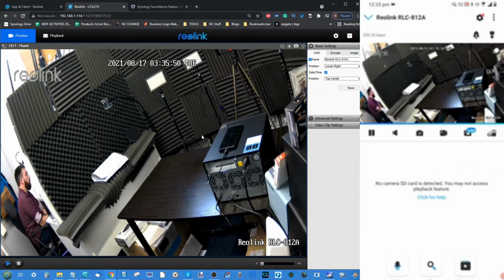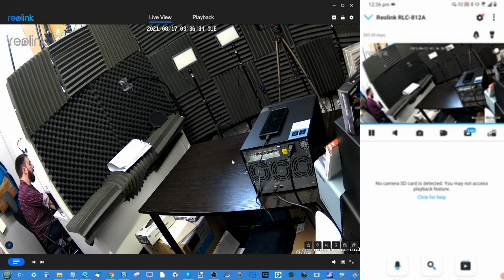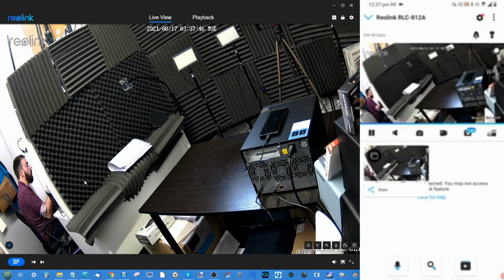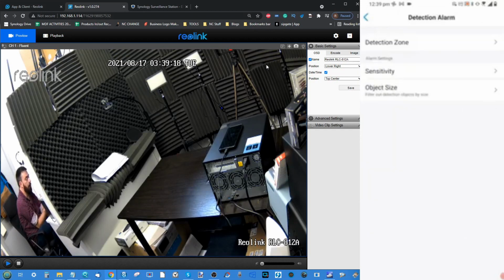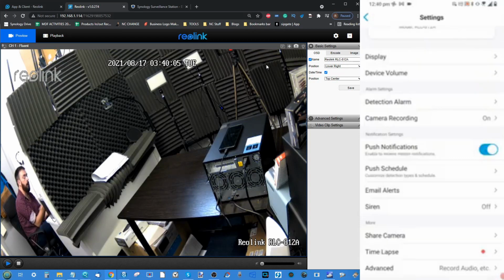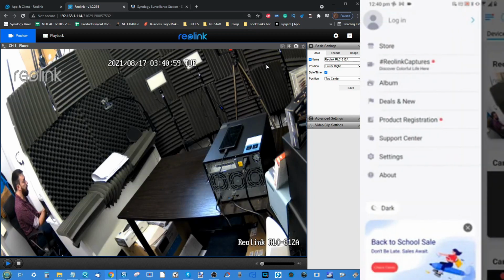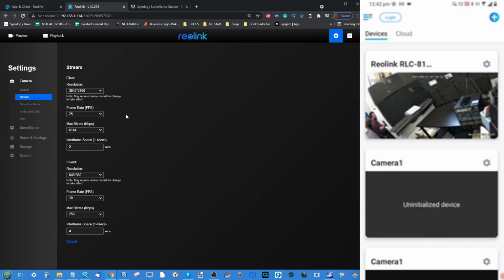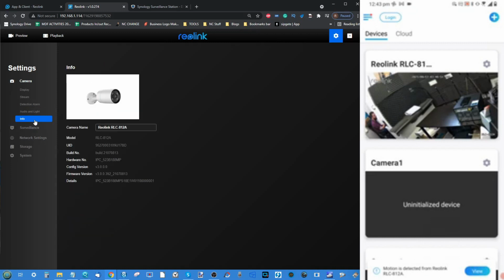Reolink RLC-812A Camera Review - Worth Keeping An Eye On?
One of the most popular reasons that people buy their first network-attached storage (NAS) is the ease and versatility of setting up a cheap and fully featured Network Video Recorder (NVR). Almost all modern NAS feature surveillance support to a greater or lesser degree, whether it is a proprietary application like Surveillance Station or QVR Pro, or the NAS can support 3rd party applications like milestone surveillance. However the NAS server is only part of the ideal surveillance network setup and in order to capture your recordings, you will need network supported cameras, known as IP Cameras. There are hundreds of brands out there that will try to sell you their IP cameras, but only a  small % are actually compatible with NAS systems, as it requires the camera to be used and controlled by the NAS software.

Don't forget to visit them on Facebook to enter prize draws, giveaways and competitions, as well as hear about the latest news, NAS releases & offers This description contains affiliated links to Amazon. These links will take you to some of the products mentioned in today's video. This description contains links to Amazon. These links will take you to some of the products mentioned in today's video.